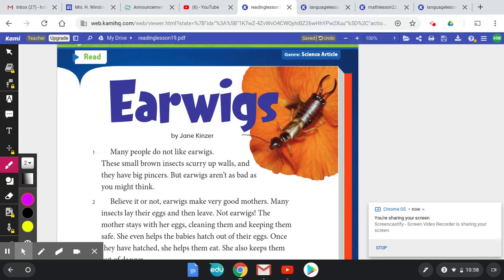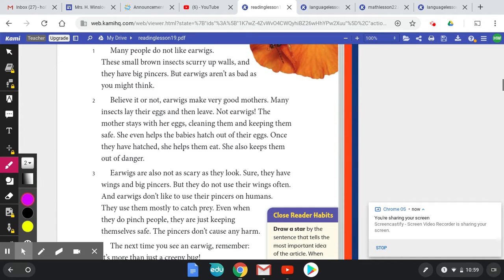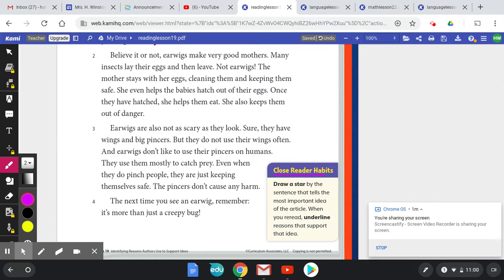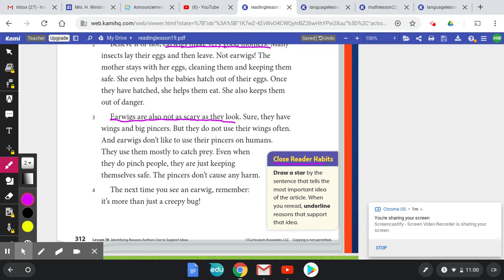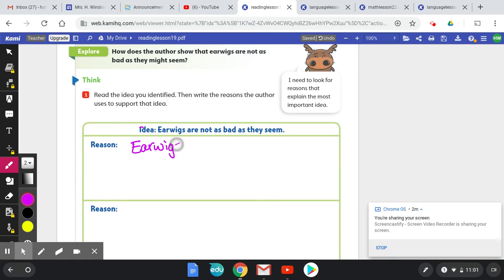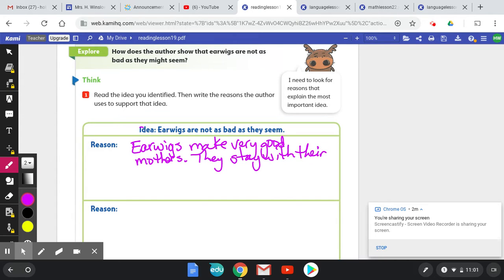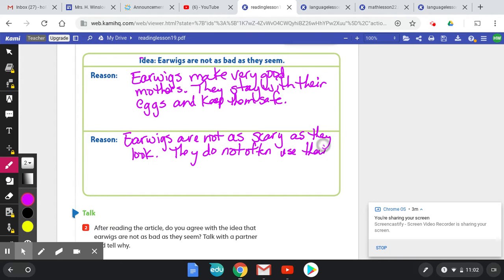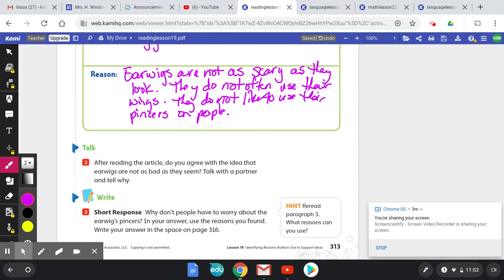Day 2 Reading Lesson 19 Part 1